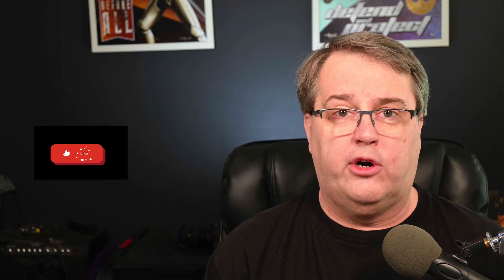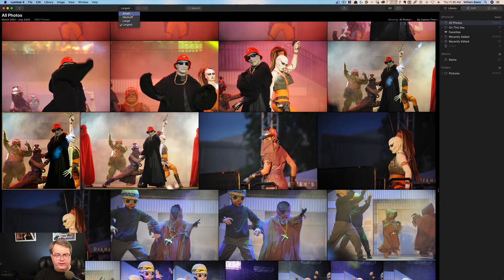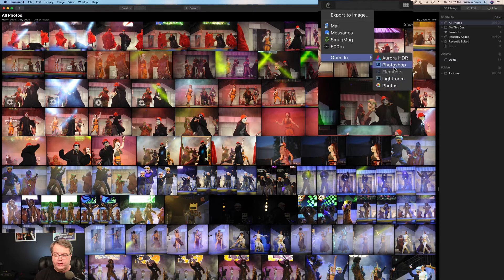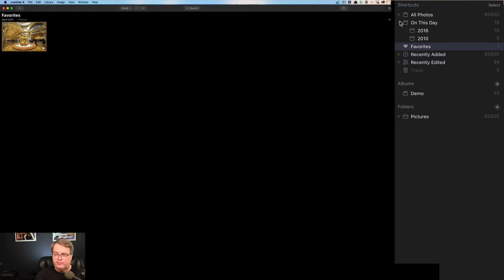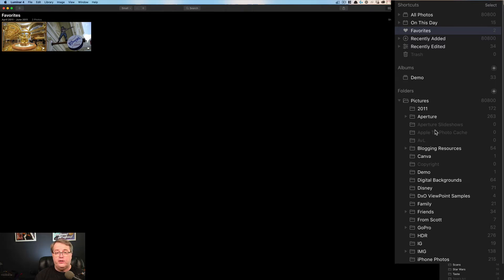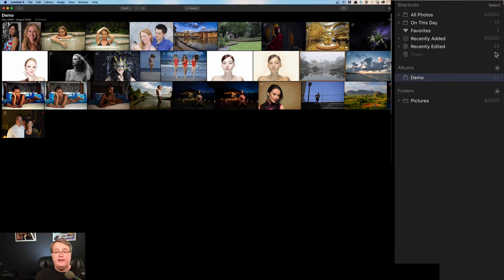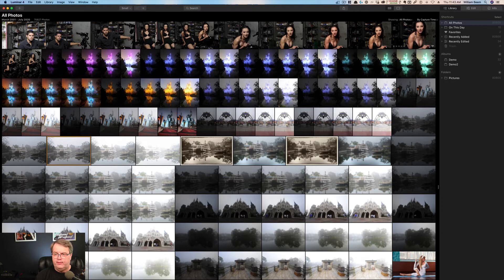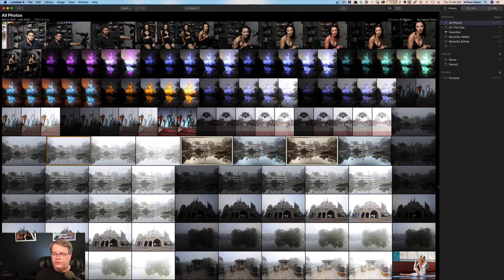ORGANIZE Your LIBRARY (in Luminar 4)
The Luminar 4 Library has tools to help you organize and share your photos. You can create Albums, add Favorites and find out which photos you recently edited quickly and easily.

You can also filter and sort your photos easily in the Luminar 4 Library using the Show and By tools on the top toolbar.

Is the Luminar 4 Library good enough to replace other photo management tools like Lightroom? Watch to the end and I'll let you know the pros and cons of both tools for your photo management needs.

Hardware:
Nikon Z50 DX-format Mirrorless Camera Body w/ NIKKOR Z DX 16-50mm f/3.5-6.3 VR (video tutorials)
Shure SM58 Microphone
Yamaha MG12XU Mixer
dbx 286s Mic Preamp/Processor
Zoom H4n Handy Recorder
Neewer 2 Packs Professional Metal Bi-Color Dimmable 660 LED Video Light
Neewer Collapsible Softbox Diffuser
GVM RGB LED Video Light